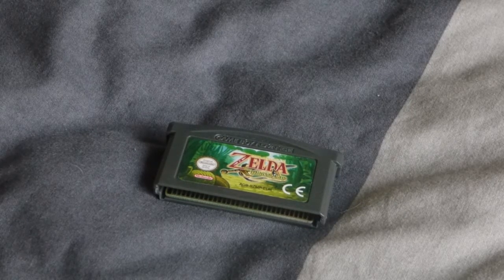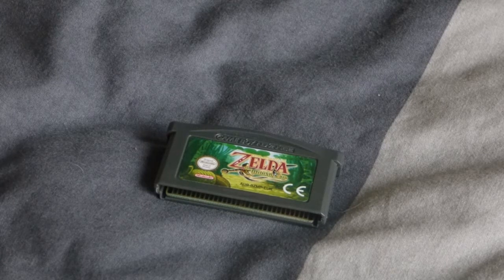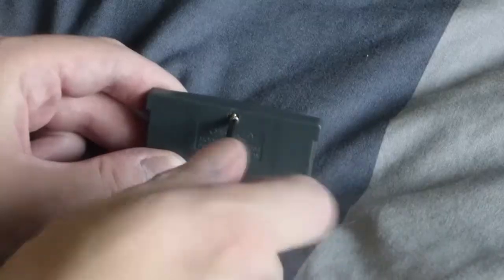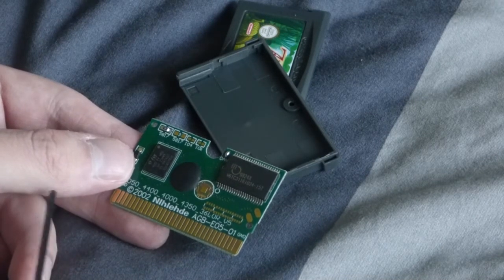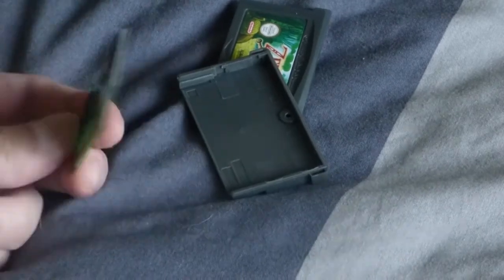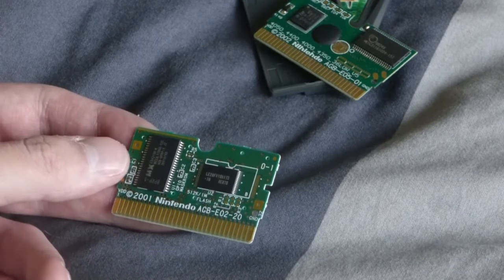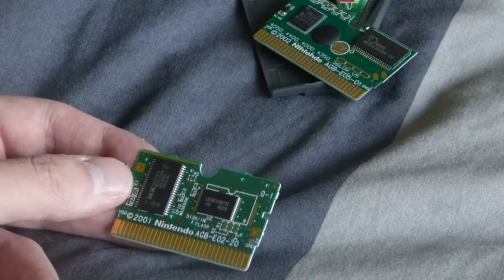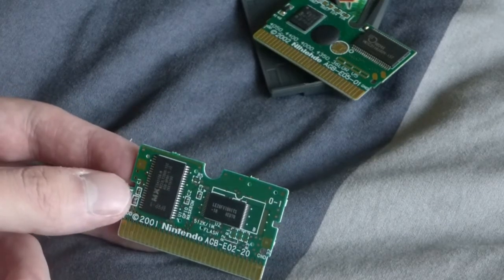Fake Game Boy Advance Cartridge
Hey all. Just Had this fake gme and I thought of showing people why its fake. Got some more content coming soon